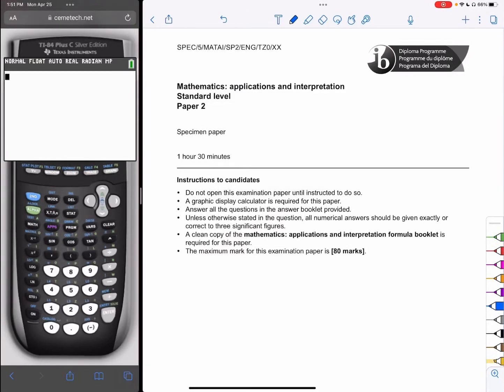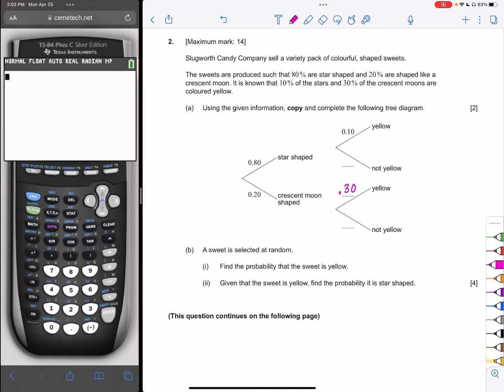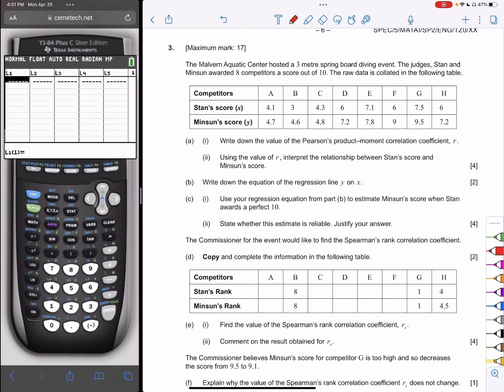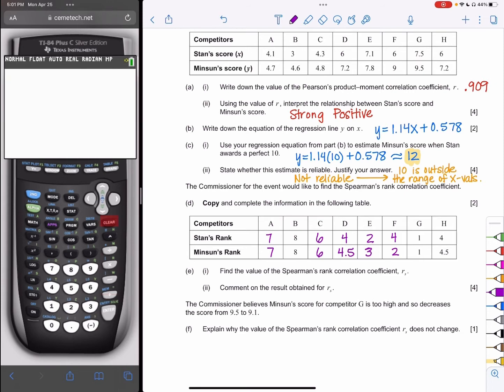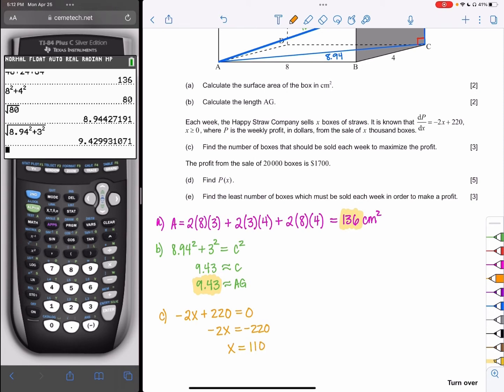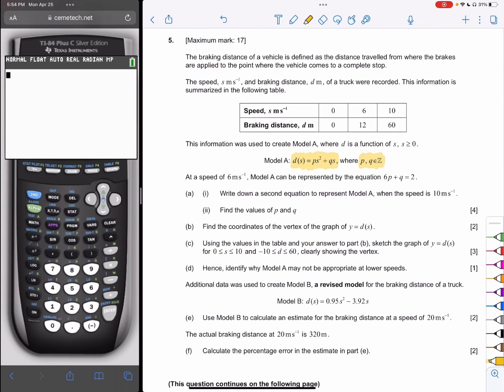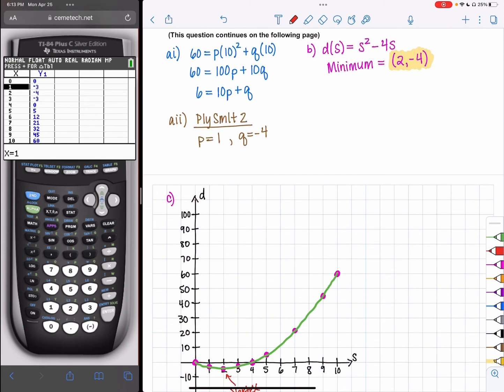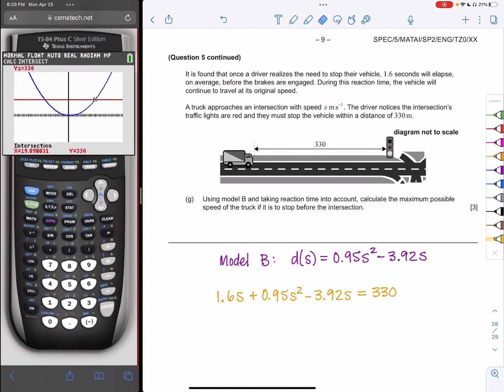A&I SL - Specimen Paper 2